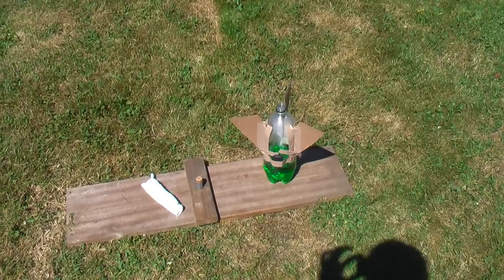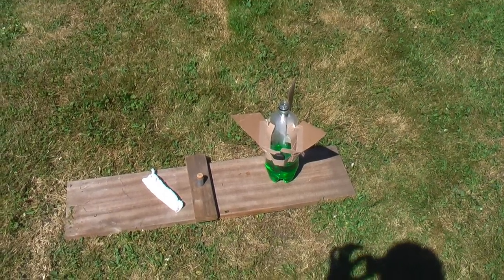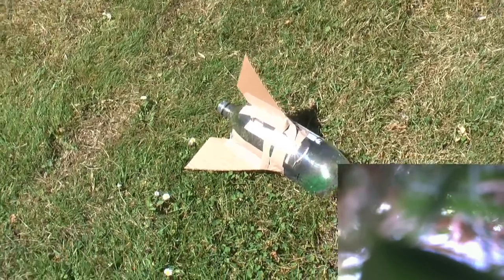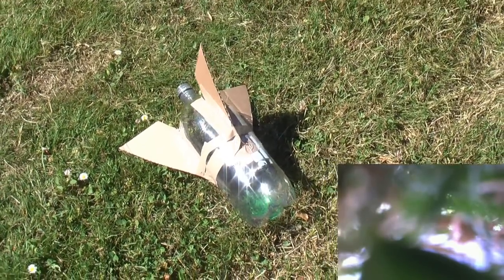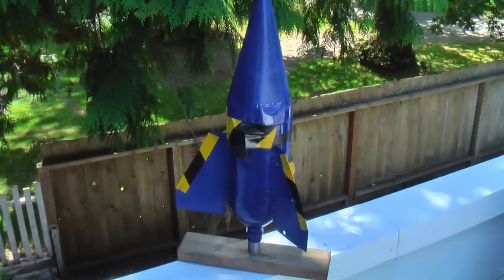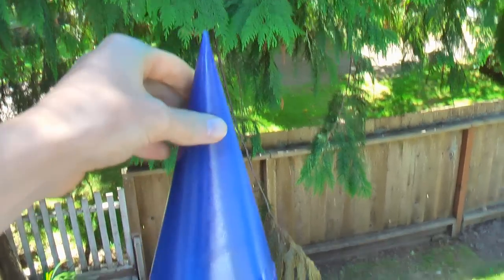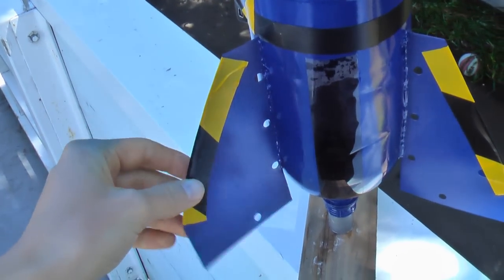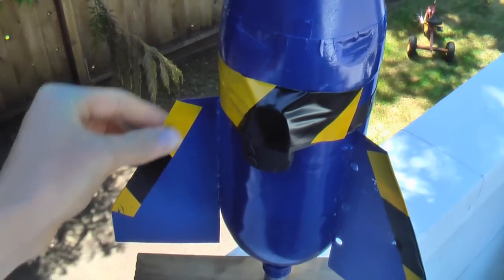Water Bottle Rocket - With Fins and a Cone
After getting a few requests about putting fin's and a cone on my Water Bottle Rocket I did it